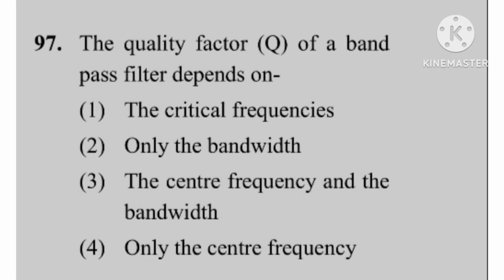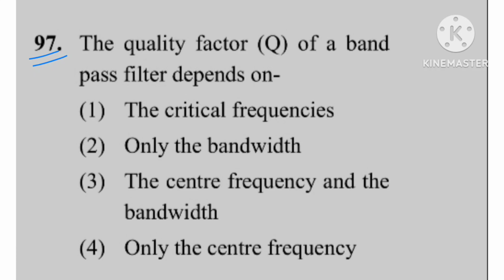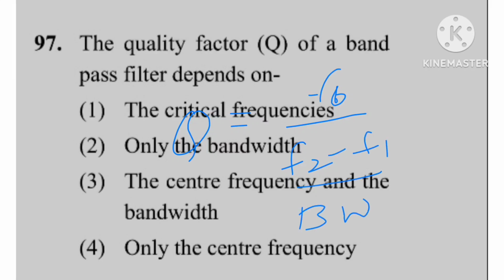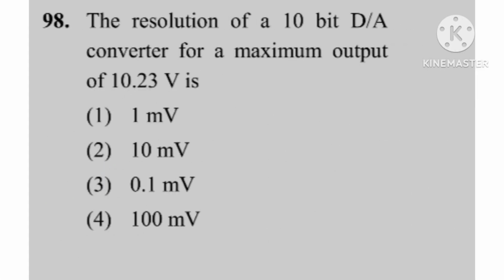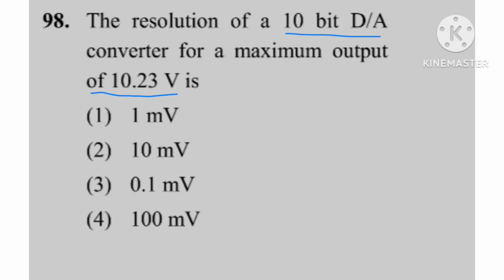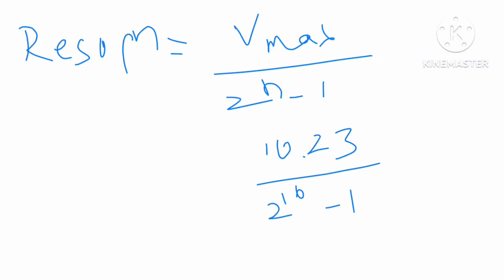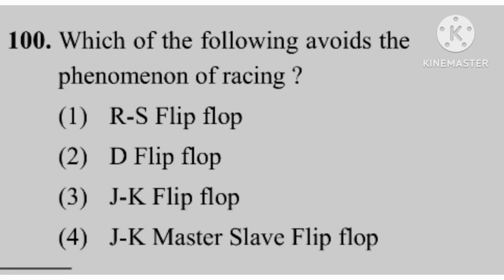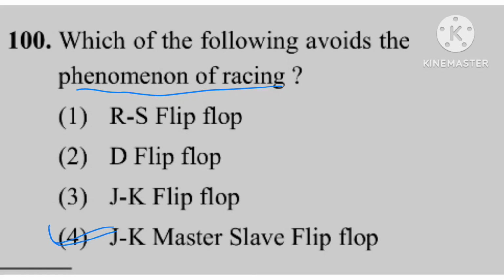KSET Physics 2026| Previous Year Questions with Explanation.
Preparing for KSET Physics and confused about how to solve PYQs? 🤯
This video explains important KSET Physics questions step-by-step in a simple way so you can build confidence and accuracy.
✨ What you’ll learn:
✔ How to approach KSET Physics numericals
✔ Common mistakes to avoid
✔ Smart problem-solving tricks
✔ Important exam-focused questions
🎯 Perfect for last-minute revision & concept clarity!